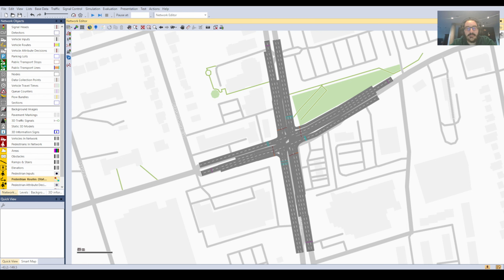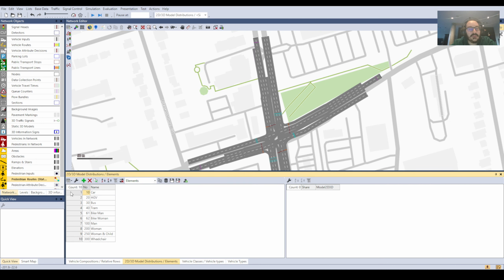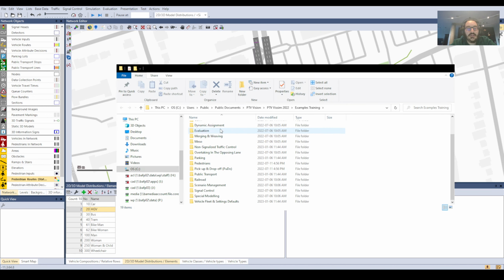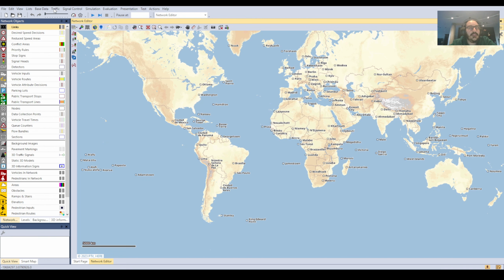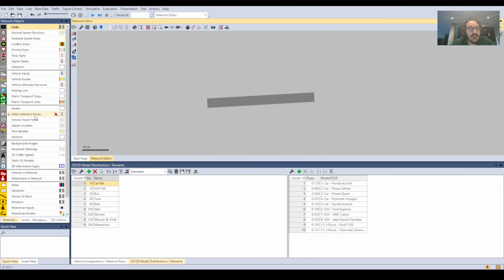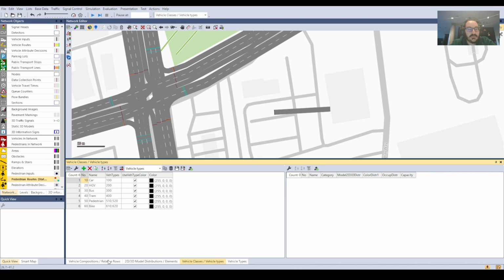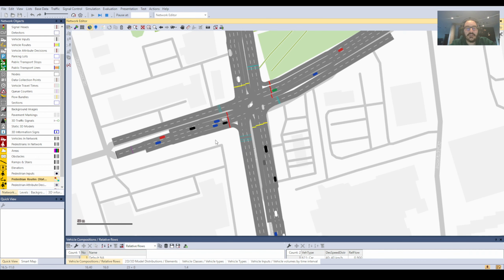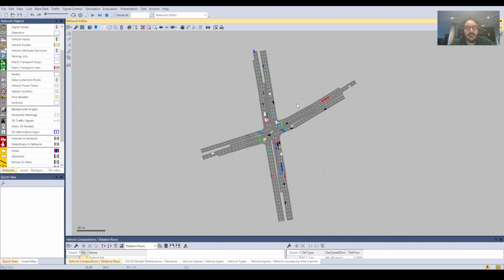Vissim Tutorial #5 - NA Vehicle Model Update